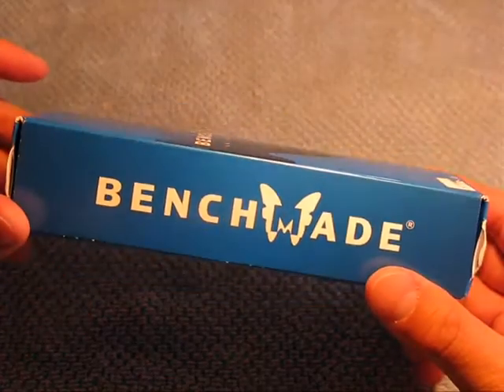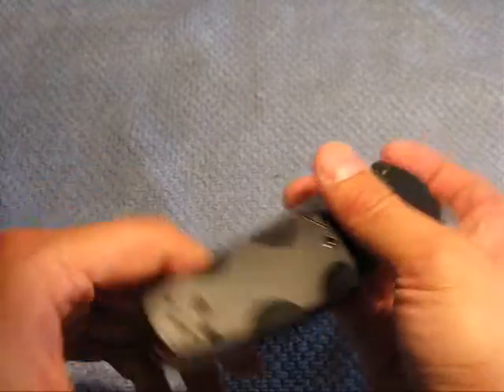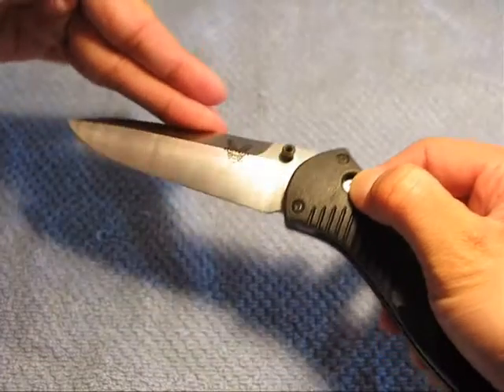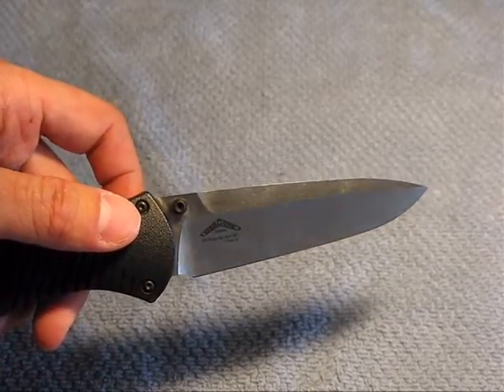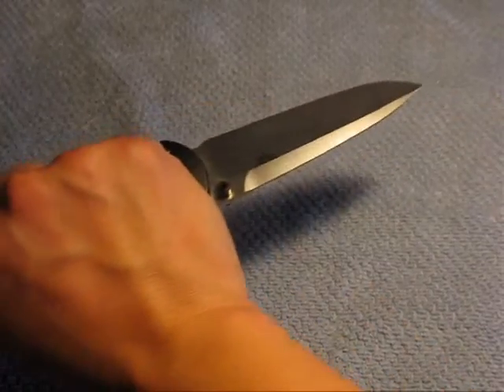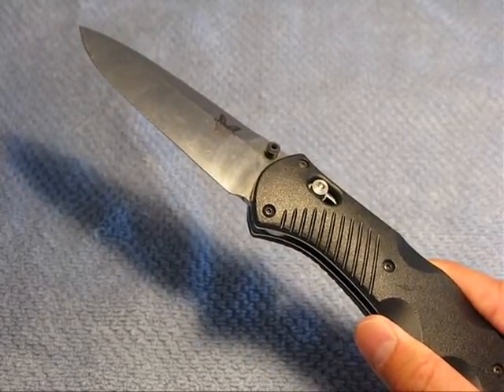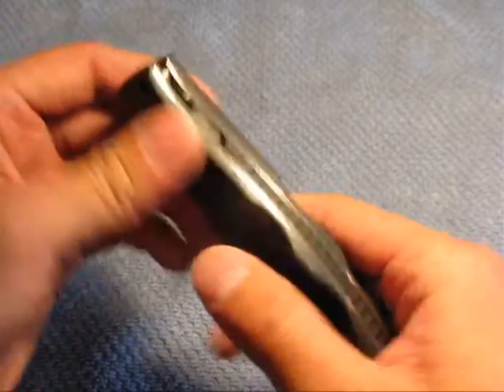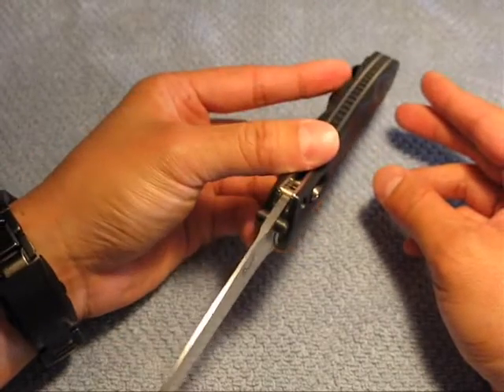Benchmade 580 Barrage Knife Review